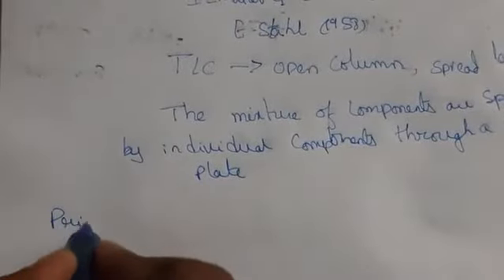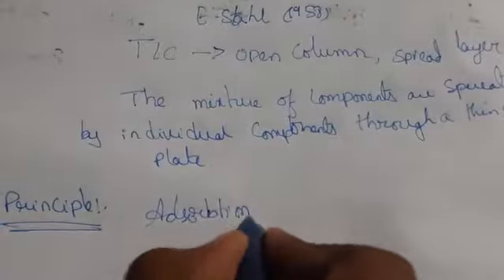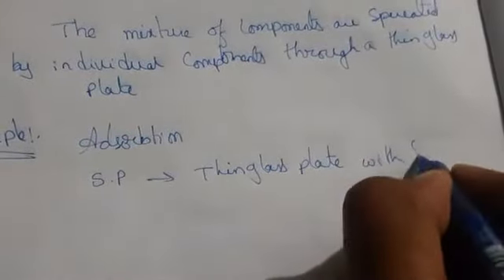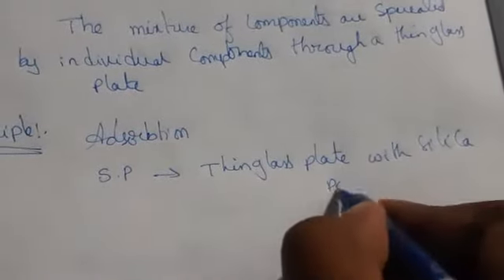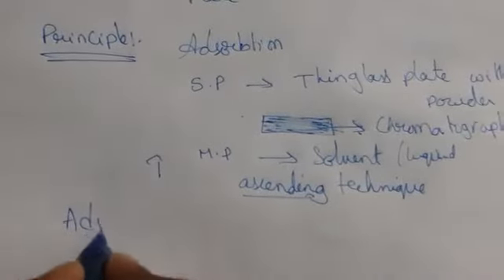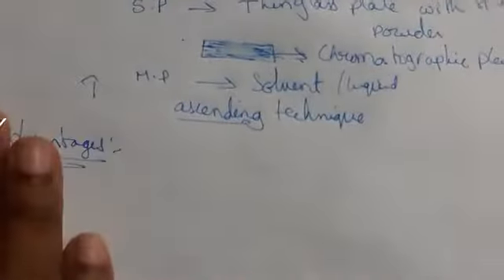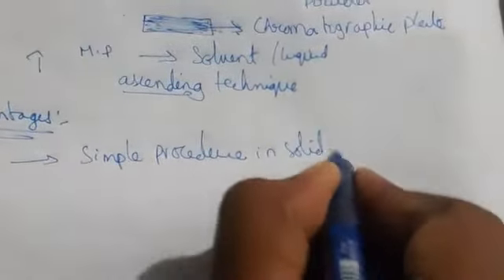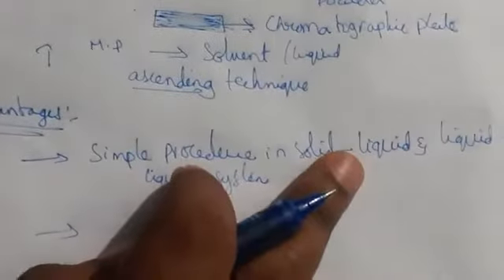Chromatographic techniques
Thin layer chromatography-definition,principle,applications,advantages,procedure,rf value,adsorbents and solvent